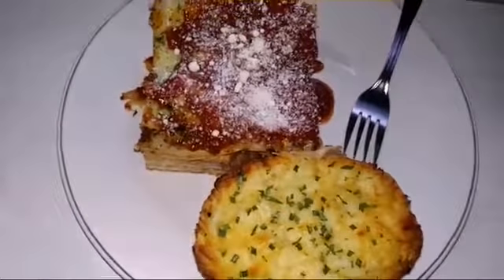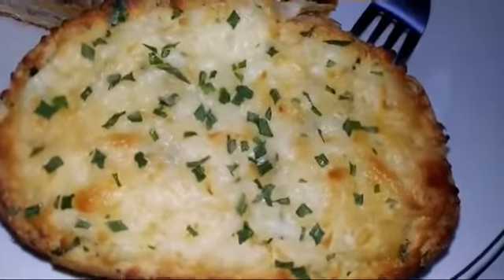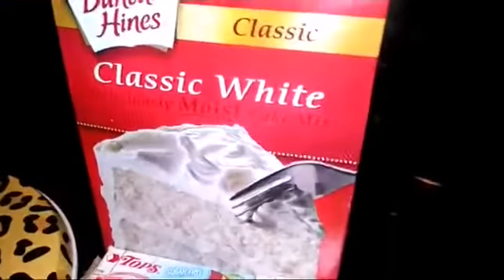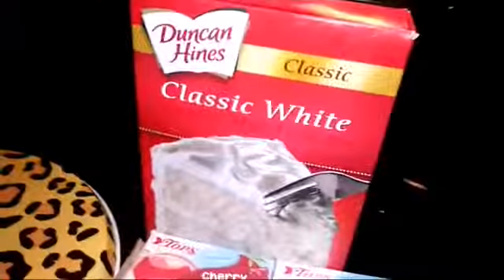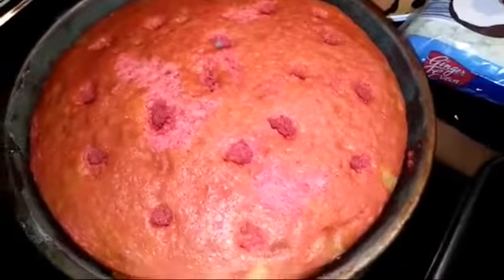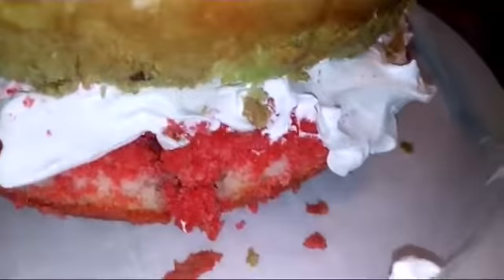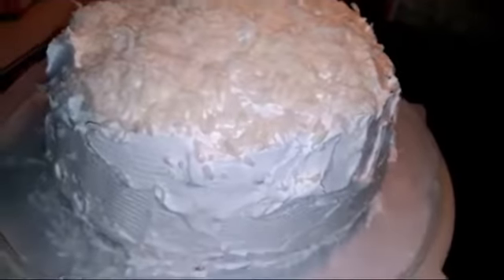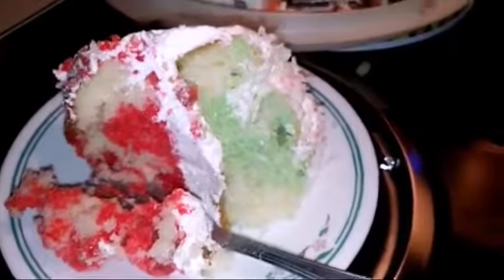Pre-Keto dinner and dessert. ( You will be truly missed ) :)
2 friends and I are currently doing low carb, but are about to change it to keto, which means pasta and cakes are off limits.  being the rebel that I am about change, I made a large pan of lasagne and a big cherry, lime, coconut cake and invited my friends over for dinner.

Also,  The NYS Fair just started so I think we will end up there over the weekend drinking beer, having some midway fare, and of course some fried dough.    We will all be sick of carbs by Monday.. lol